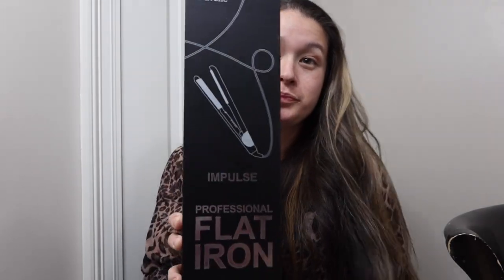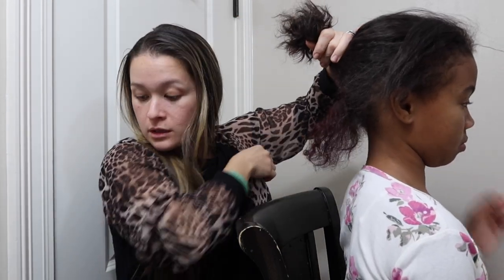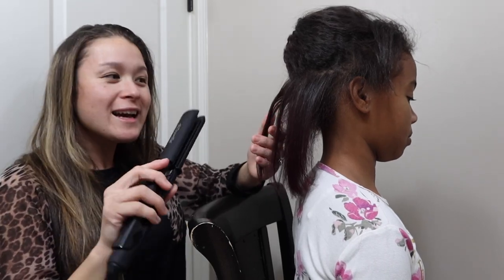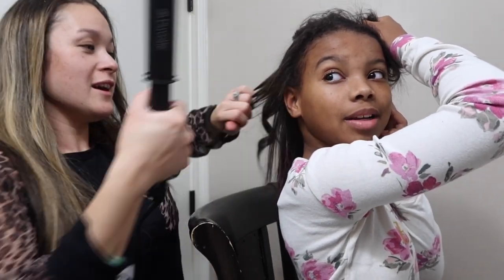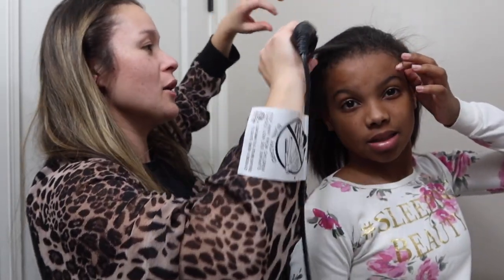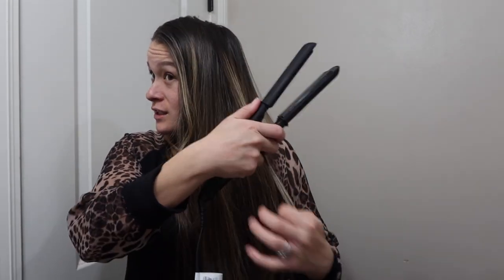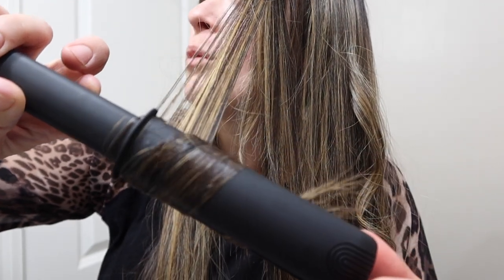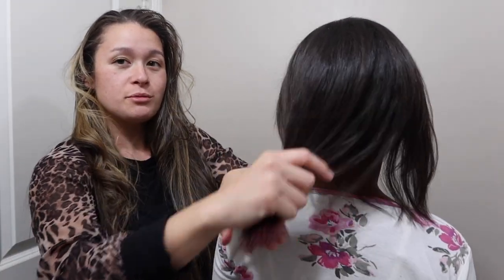Duvolle Impulse Styling Flat Iron |REVIEW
Allow me to introduce our family. My name is Gina and my Fiancés name is Michael. We have f i v e beautiful children. Kahealani, Kai, Skylar, Romeo, and Anaya! This channel is a video diary of our lives! There is no telling what you'll see on our channel, Lol! We do a little bit of everything! (Fun Family Adventures, Pranks, Challenges, Shopping Hauls, ETC.)
As always, We'll catch you in our next vlog!
XOXO!